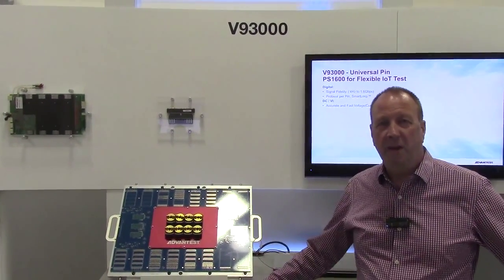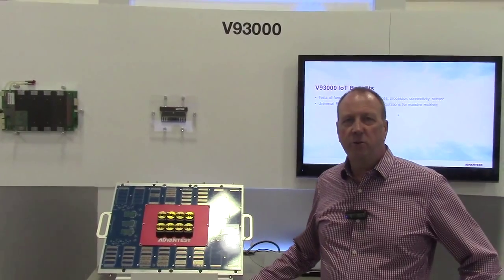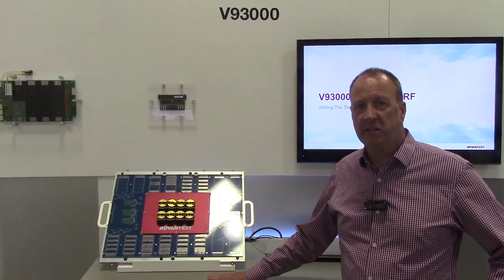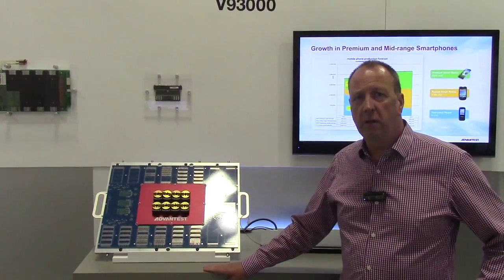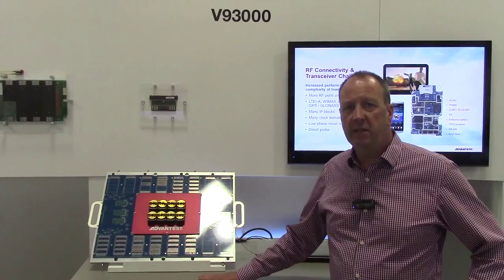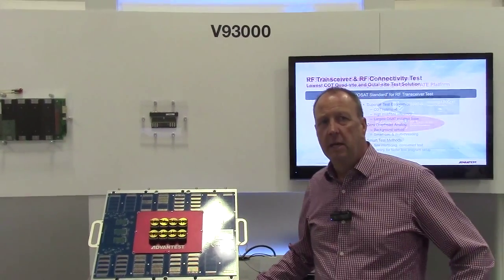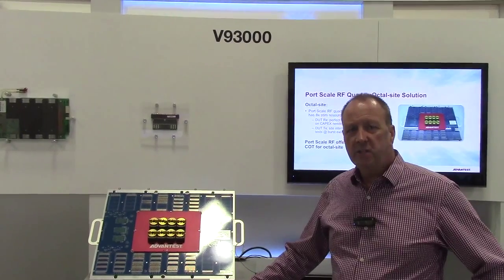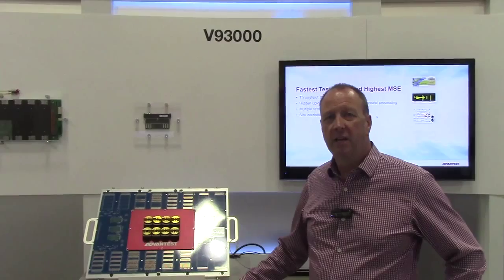IoT and V93000: Presented by Advantest's Derek Floyd